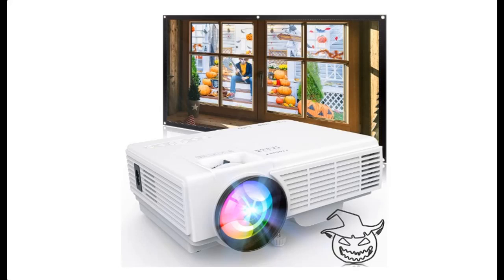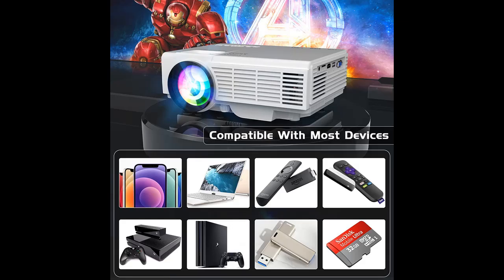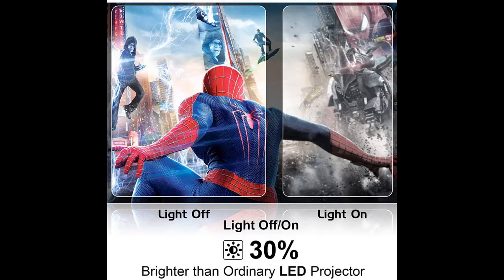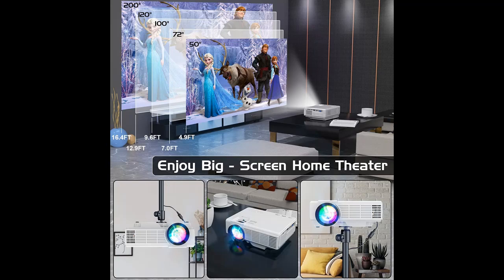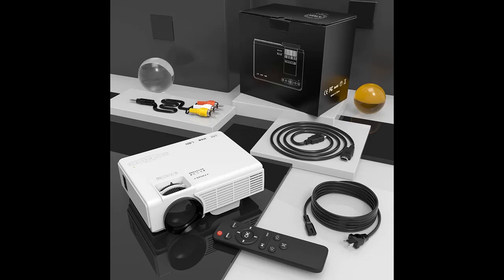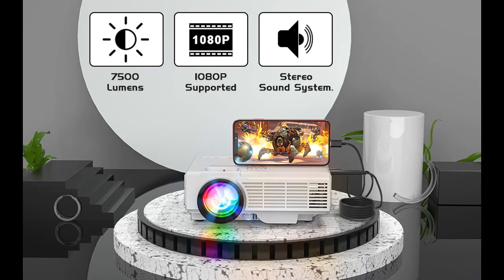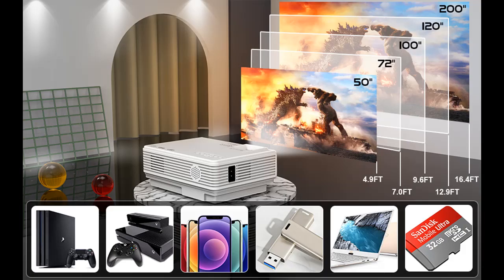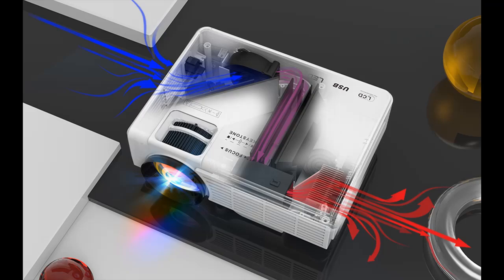"Introduce features interest" DRP Mini Projector with 100inch Projector Screen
Attributes you are want may be available in DRP Mini Projector with 100inch Projector Screen, Latest Upgraded Projector Full HD 1080p and 170inch Display Supported, Compatible W/ TV Stick, Smartphone, HDMI, AV, SD, Ideal for Halloween Decorations by Video introduce the latest products youtube channel.

Why you choose DRP Mini Projector with 100inch Projector Screen?
Specification details/Price details/Full Reviews [RECOMMEND]

DRP Mini Projector with 100inch Projector Screen, Latest Upgraded Projector Full HD 1080p and 170inch Display Supported, Compatible W/ TV Stick, Smartphone, HDMI, AV, SD, Ideal for Halloween Decorations